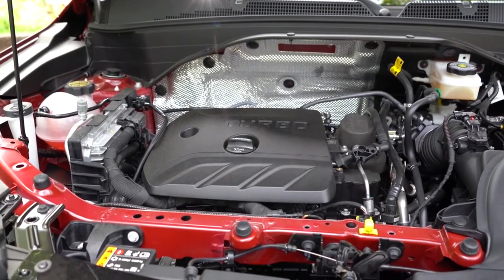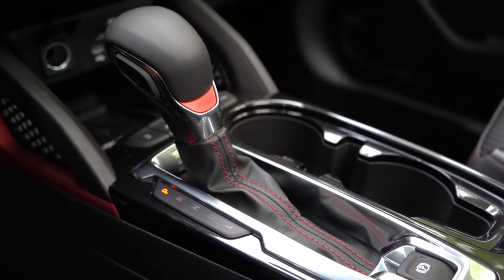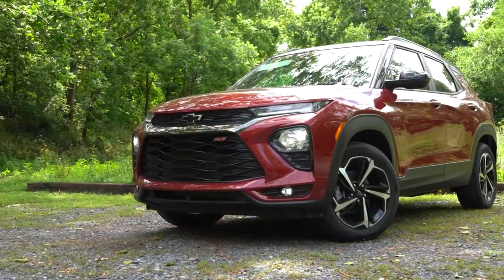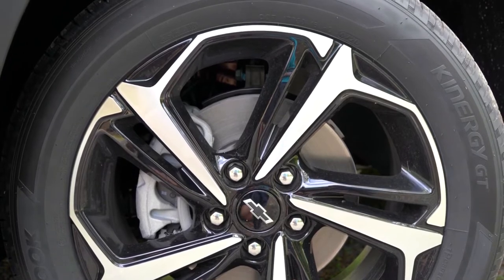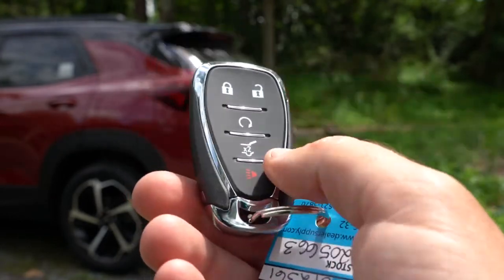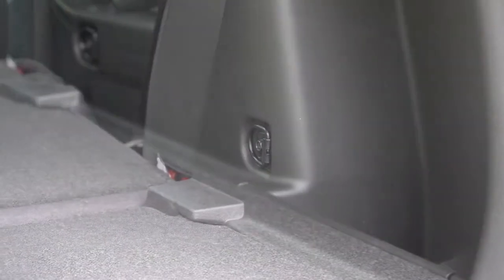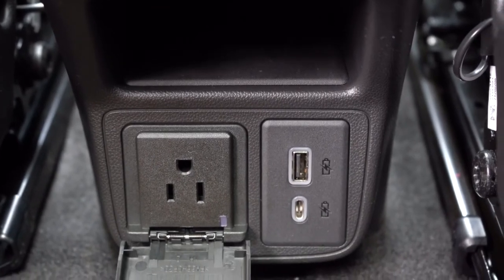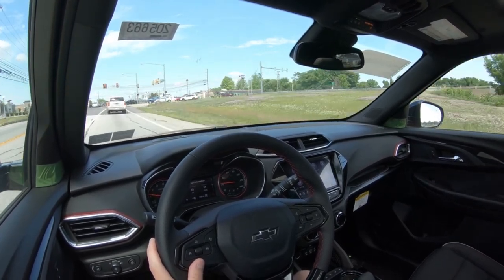Chevrolet Trailblazer $26,900 Inline-Six-Cylinder Engine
Chevrolet Trailblazer $26900 Inline-Six-Cylinder Engine
XMA Header Image
chevrolet camaro,
chevrolet ss,
chevrolet corvette,
chevrolet cruze,
chevrolet suburban,
chevrolet tahoe,
chevrolet silverado,
chevrolet malibu,
chevrolet avalanche,
chevrolet aveo,
chevrolet astro,
chevrolet alligator,
chevrolet astro van,
chevrolet apache,
chevrolet avalanche review,
chevrolet aveo sedan,
a chevrolet movie theater,
a chevrolet car,
a chevrolet tahoe,
a chevrolet hhr,
a chevrolet spark,
a chevrolet traverse,
chevrolet blazer,
chevrolet bolt,
chevrolet beat,
chevrolet blazer rs,
chevrolet blazer 2019,
chevrolet bel air,
chevrolet bolt 2020,
chevrolet beretta,
b chevrolet sonic,
b channel chevrolet,
chevrolet captiva b channel,
chevrolet spin b channel,
chevrolet spin diesel b channel,
chevrolet trax b channel,
chevrolet spark b channel,
b channel chevrolet trailblazer,
chevrolet colorado,
chevrolet camaro zl1,
chevrolet captiva,
chevrolet car,
chevrolet commercial,
1998 chevrolet c/k 1500,
c miller chevrolet commercial,
1994 chevrolet c/k 1500,
1993 chevrolet c/k 1500,
chevrolet c10,
1990 chevrolet c/k 1500,
1997 chevrolet c/k 1500,
chevrolet c/k 1500,
chevrolet duramax,
chevrolet dealership,
chevrolet dj,
chevrolet dealer,
chevrolet derek trucks,
chevrolet dually,
chevrolet door jamb switch replace,
chevrolet differential,
chevrolet d-max,
chevrolet suv d'max 2020,
chevrolet d max 2020,
chevrolet dmax 2021,
chevrolet epica 2.0 d lt,
d 40 chevrolet,
chevrolet d60,
chevrolet d 20,
chevrolet equinox,
chevrolet express,
chevrolet equinox 2018,
chevrolet equinox 2019,
chevrolet el camino,
chevrolet equinox 2017,
chevrolet equinox 2012,
chevrolet equinox 2010,
chevrolet e 10,
opel e chevrolet,
w.c.e chevrolet,
chevrolet gino e geno,
chevrolet sonic e bom,
chevrolet cruze e bom,
consorcio chevrolet e bom,
chevrolet agile e bom,
chevrolet foghat,
chevrolet fc,
chevrolet factory,
chevrolet find new roads,
chevrolet fleetline,
chevrolet franklin,
chevrolet family,
chevrolet fnr,
f150 vs chevrolet 1500,
chevrolet camaro f bomb,
chevrolet f bomb,
f150 vs chevrolet 1500 race,
chevrolet f150,
chevrolet f100,
chevrolet g20,
chevrolet goliath,
chevrolet gta 5,
chevrolet gaan,
chevrolet guy,
chevrolet gentra,
chevrolet grand sport,
chevrolet gmc,
chevrolet g van,
chevrolet astra g,
chevrolet hhr,
chevrolet history,
chevrolet high country,
chevrolet hhr ss,
chevrolet hunter,
chevrolet hatchback,
chevrolet hhr review,
chevrolet hhr tuning,
h chevrolet orlando,
h&h chevrolet commercial twins,
chevrolet 90 junior h,
chevrolet astra h,
chevrolet impala,
chevrolet impala 2020,
chevrolet impala 2019,
chevrolet impala 2014,
chevrolet impala ss,
chevrolet impala 2018,
chevrolet impala 2017,
chevrolet impala 2015,
i chevrolet caprice classic,
i drive chevrolet movie theater,
chevrolet jeep,
chevrolet jackal,
chevrolet jingle,
chevrolet joy,
chevrolet japan,
chevrolet jimmy,
chevrolet jim kweskin,
chevrolet jeep 2020,
chevrolet kodiak,
chevrolet kodiak c70,
chevrolet k5 blazer,
chevrolet k10,
chevrolet kodiak diesel dave,
chevrolet k30,
chevrolet k1500,
chevrolet k series,
chevrolet c/k,
chevrolet k 1500,
chevrolet c/k 2500,
chevrolet opel k 180,
chevrolet lacs,
chevrolet lumina,
chevrolet luv,
chevrolet logo,
chevrolet lumina ss,
chevrolet lumina ss v8,
chevrolet lacetti,
chevrolet lyrics,
l chevrolet equinox,
chevrolet blazer l,
chevrolet blazer l 2020,
chevrolet malibu l 2020,
chevrolet malibu l,
chevrolet impala 3.5 l v6,
chevrolet traverse l,
chevrolet trailblazer l 2021,
chevrolet malibu 2018,
chevrolet malibu 2019,
chevrolet monte carlo,
chevrolet malibu 2017,
chevrolet malibu 2016,
chevrolet movie theater,
chevrolet malibu 2015,
chevrolet nova,
chevrolet niva,
chevrolet nova 1977,
chevrolet nova ss,
chevrolet nomad,
chevrolet news,
chevrolet nova 1978,
chevrolet n300,
chevrolet n 400,
chevrolet n 300 tuning,
chevrolet n 300 cargo,
chevrolet n 200,
chevrolet n 300 max,
motor chevrolet n 300,
n 400 chevrolet pasajeros,
chevrolet orlando,